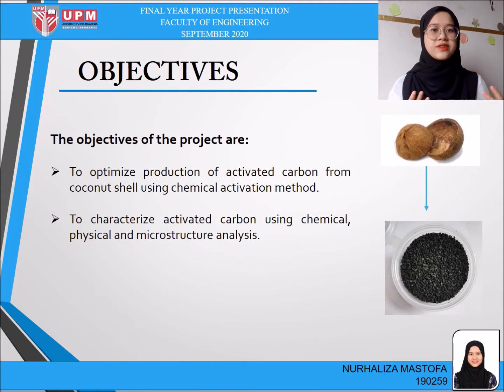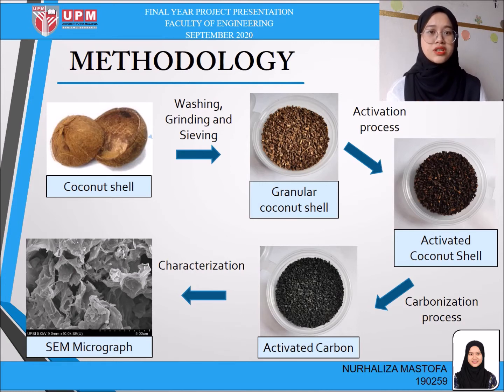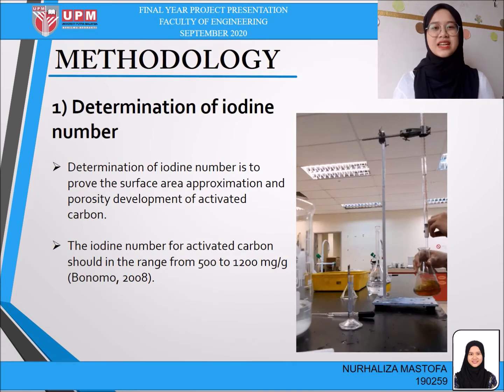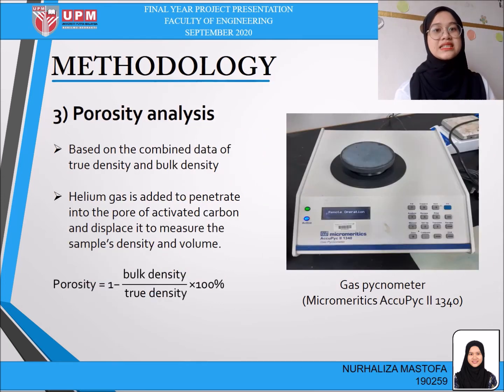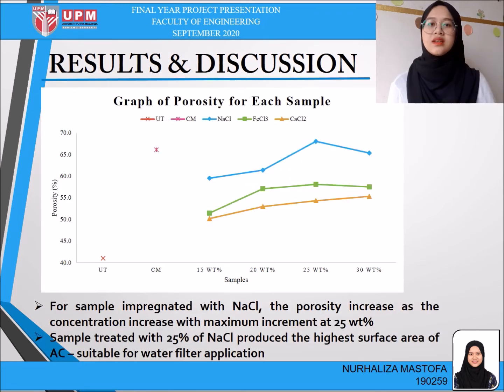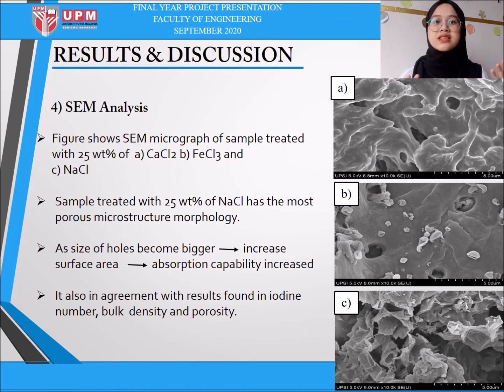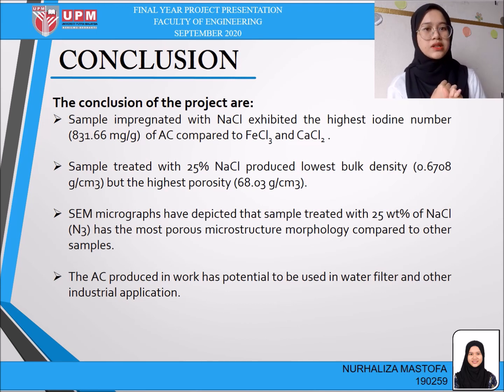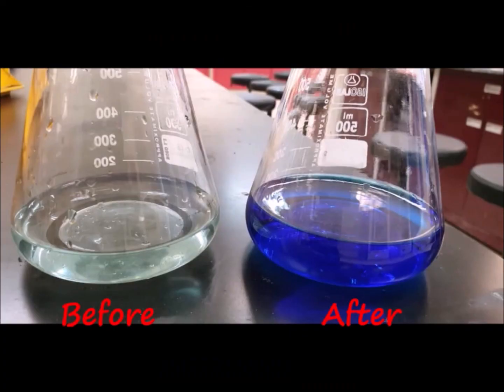FYP 2020 - Characterisation of Microporous AC from Coconut Shell for Industrial Applications